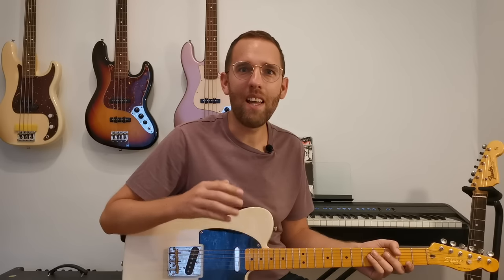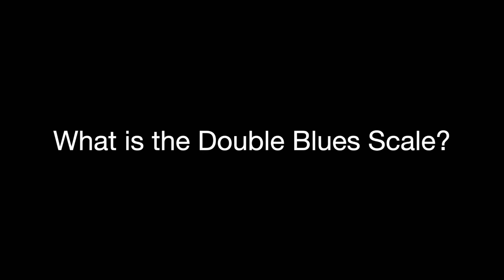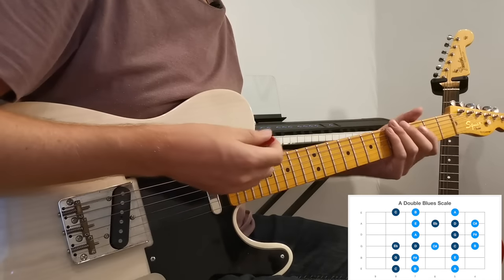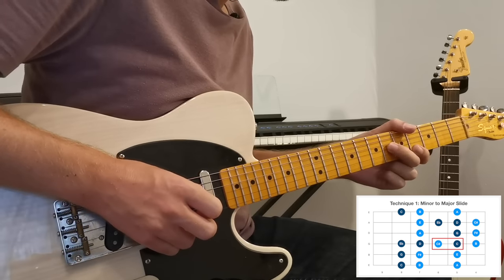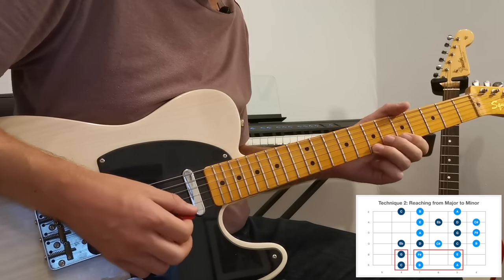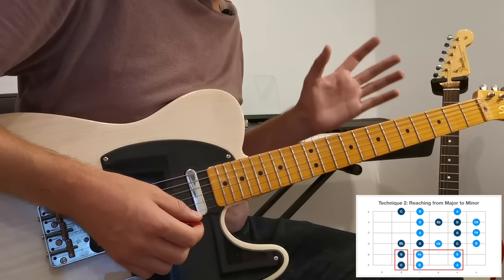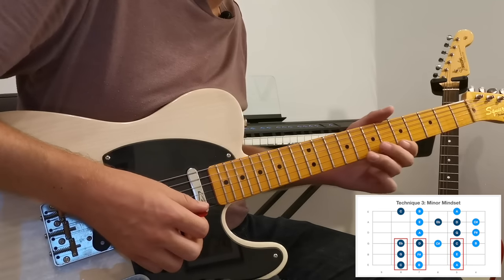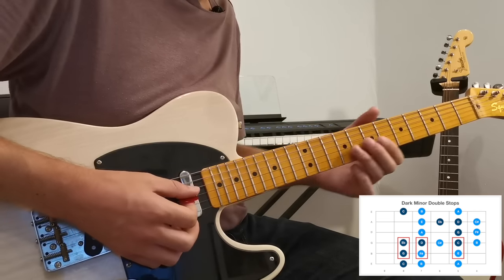The Only Blues Scale You Need? [Intermediate Blues Tutorial]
Guitar Blues Scale Tutorial - how to blend Major and Minor.